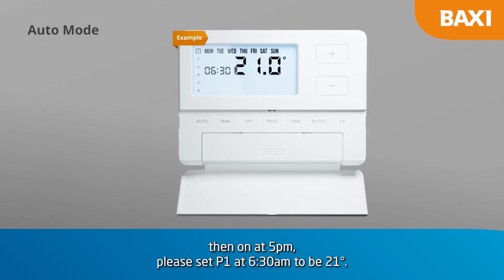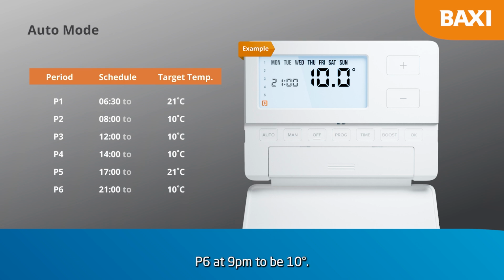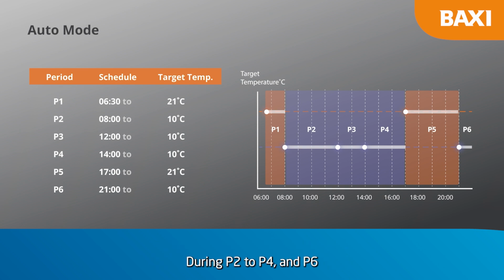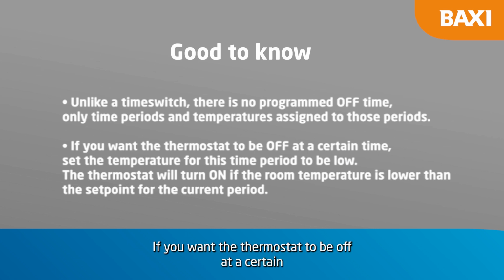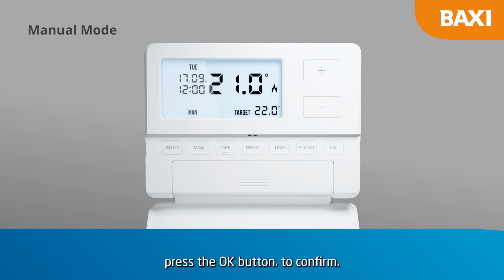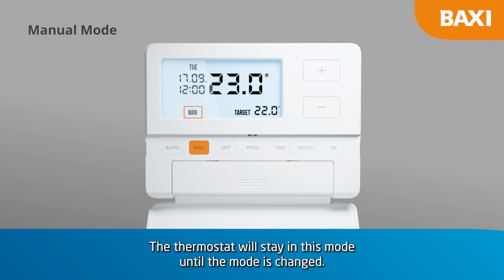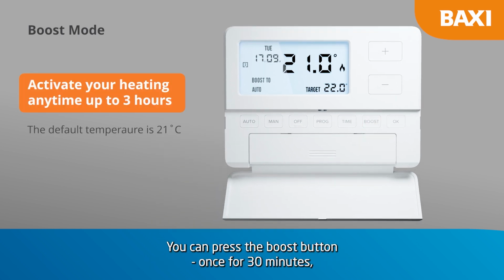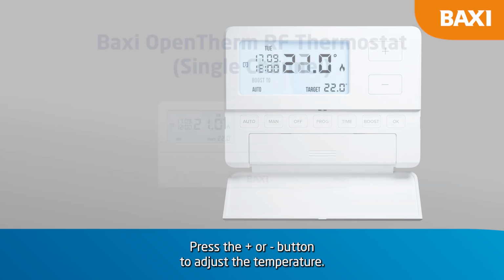How to set up the Baxi OpenTherm RF Thermostat Single Channel control | Ste-by-step Guide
Watch this video to learn how to set up and program the Baxi OpenTherm RF Thermostat Single Channel control. Its wireless design and user-friendly interface make it simple to create daily heating schedules that boost comfort and efficiency.